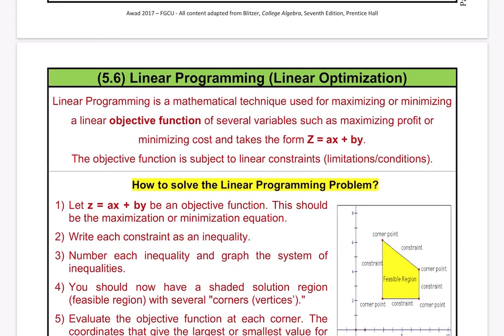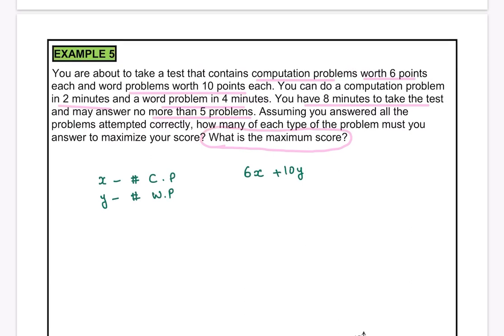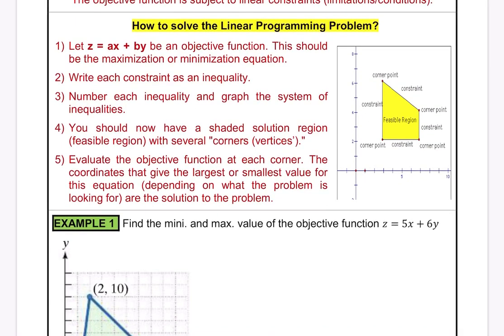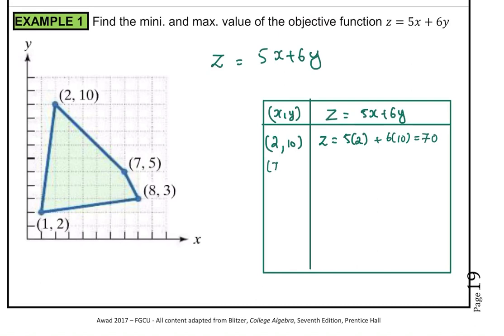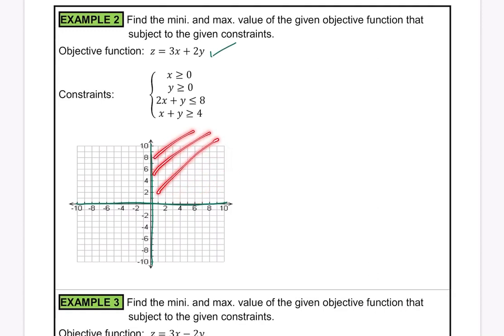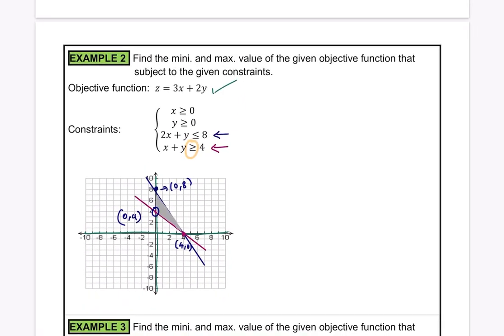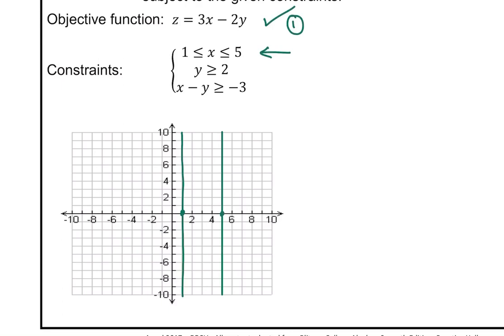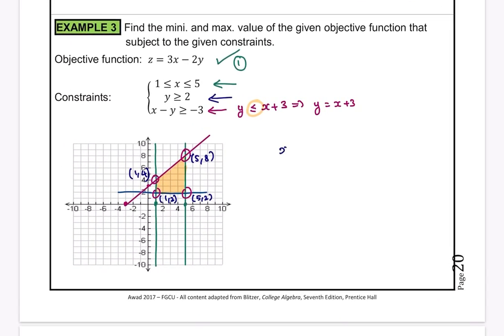College Algebra: Section 5.6 Part I - Linear Programming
In this video, we will discuss about how to set-up and solve Linear Optimization Problems aka Linear Programming.